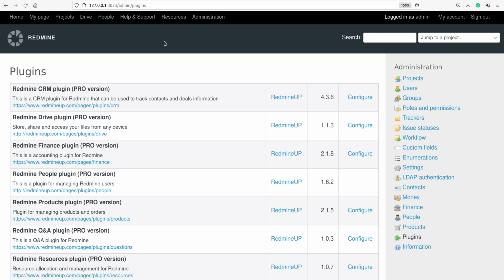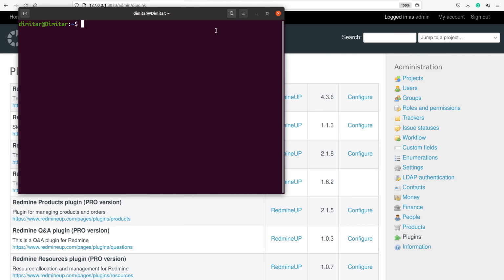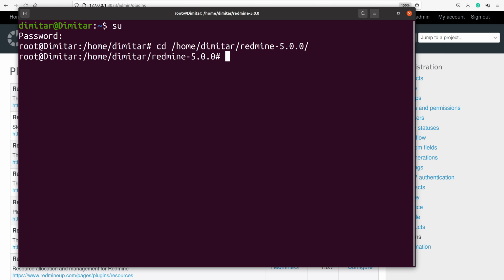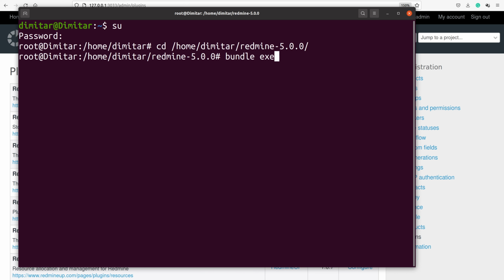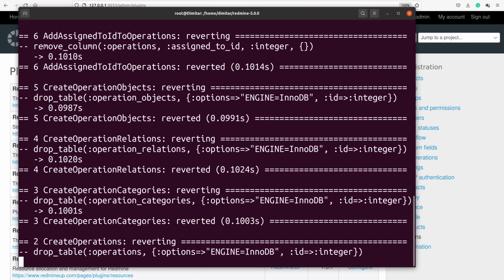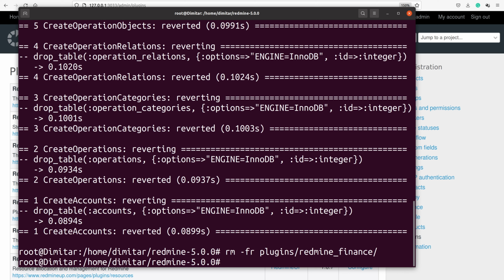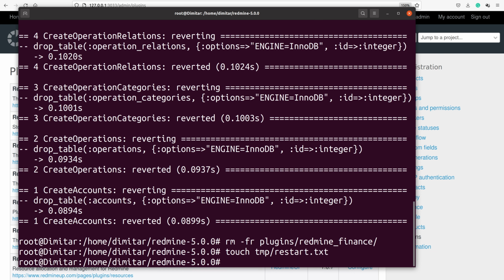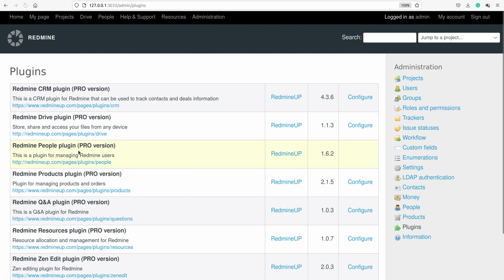Completely removing the Redmine Finance plugin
This video tutorial will show you in detail how to completely remove the RedmineUP Finance plugin in Redmine.